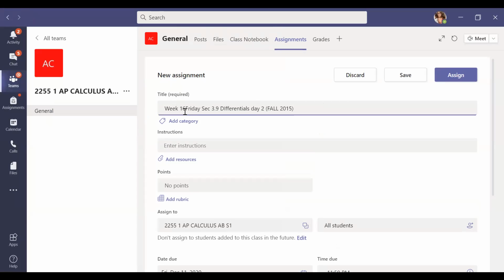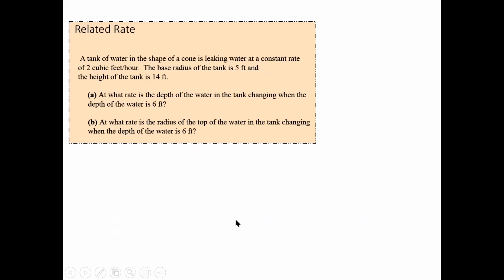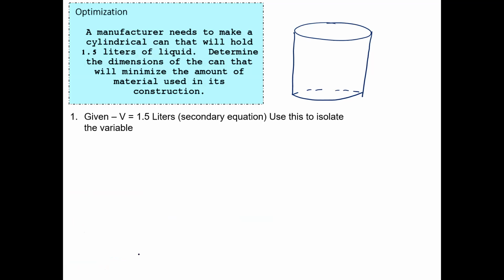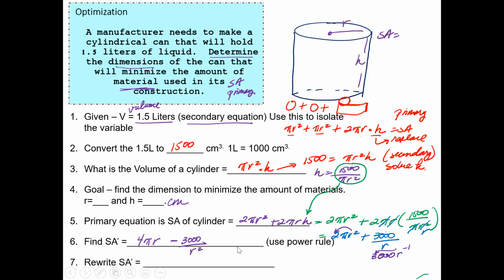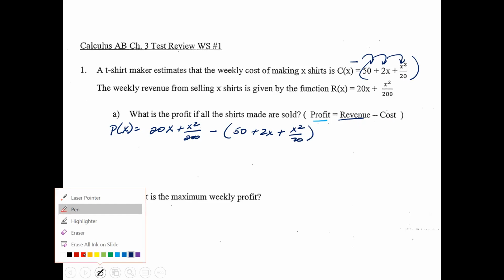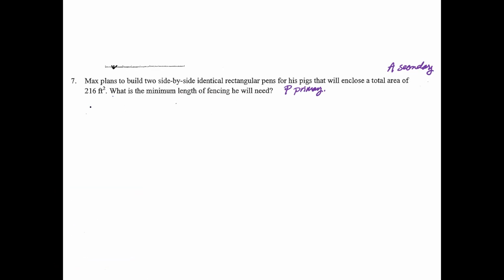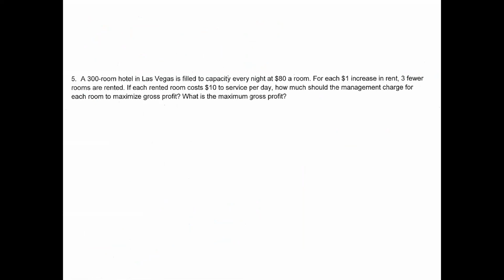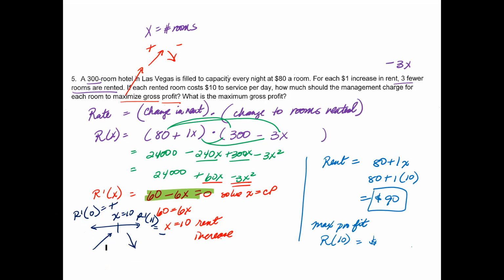Week 16Friday CalcAB Sem1 Differentials & review day of Unit 3 Drnataliacallahan